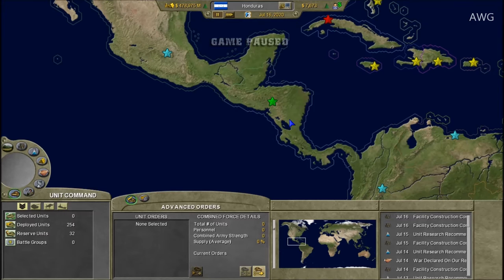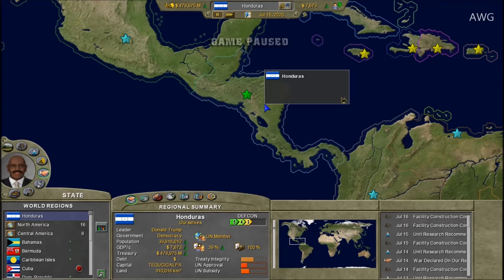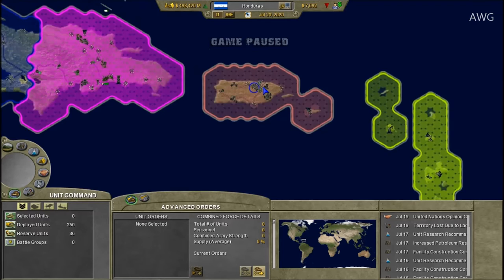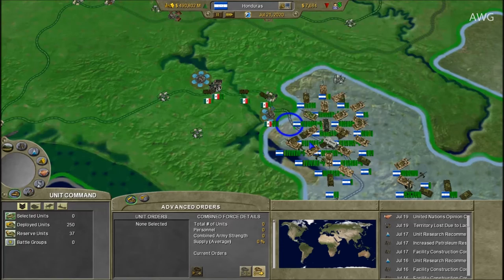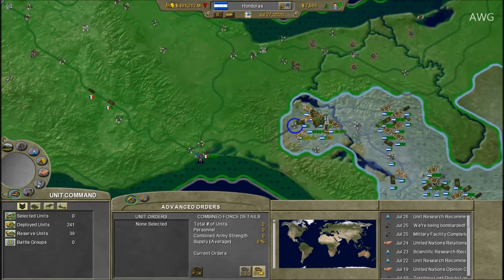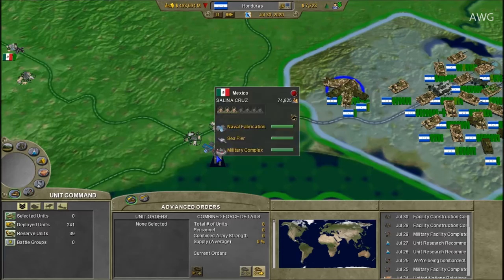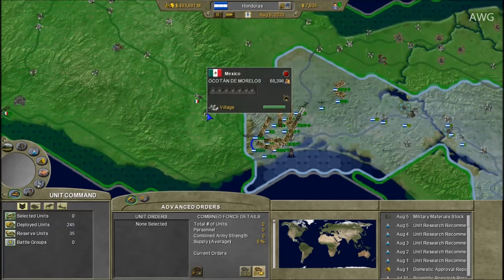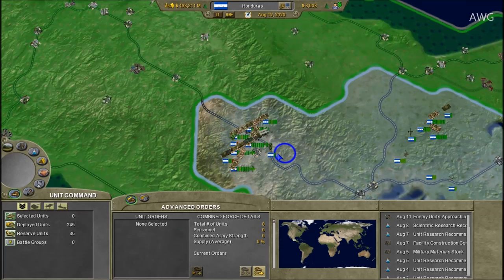Let's play Supreme ruler 2020 Honduras part 3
Honduras part 3. I'm gonna change the name from KOCHR (Kingdom of Central Honduran Republic) to simply Honduras since it's sounds weird lol. In this part, I declare war on Mexico and make some progress on taking villages and towns in Southern Mexico. Gameforge has contacted and me and given me a code to try out their new game called Dropzone! I'll be uploading some gameplay footage next week and can't wait to show you guys what the game has to offer! Next week I'll also be streaming and unboxing loot boxes from Overwatch on Twitch so follow me there!